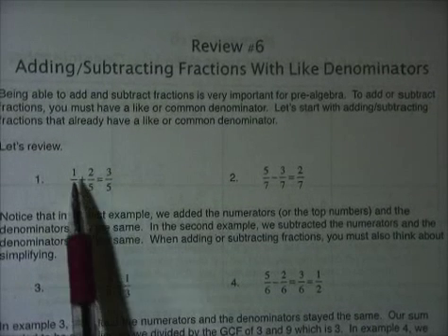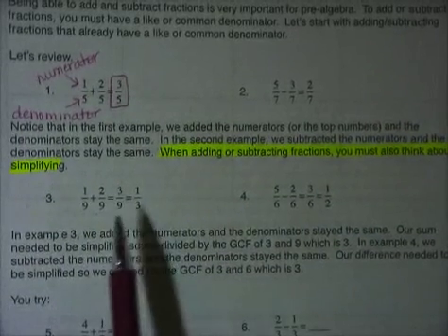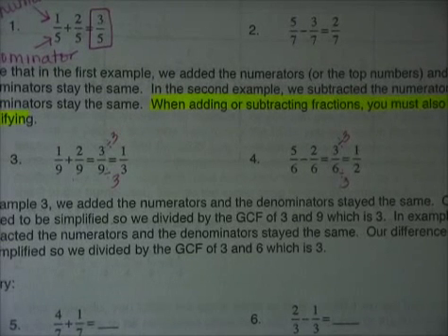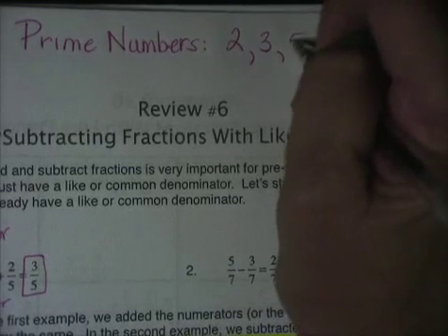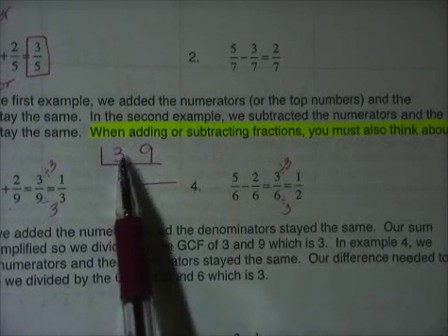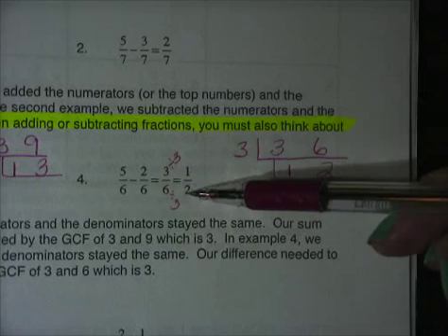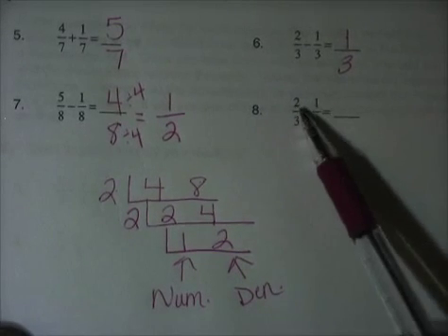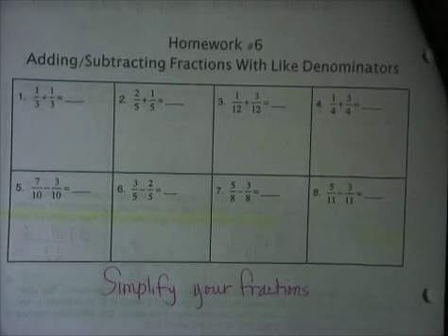Review #6 Adding/Subtracting Fractions with Like Denominators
Pre-Algebra Summer Review Adding/Subtracting Fractions with Like Denominators